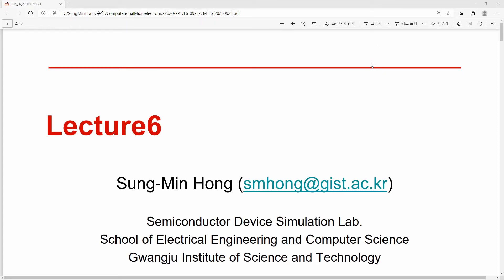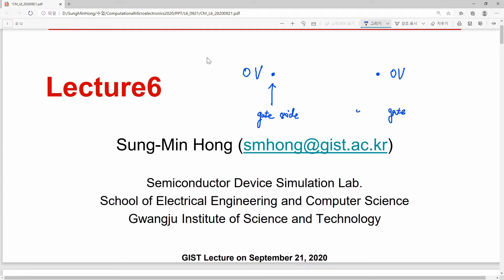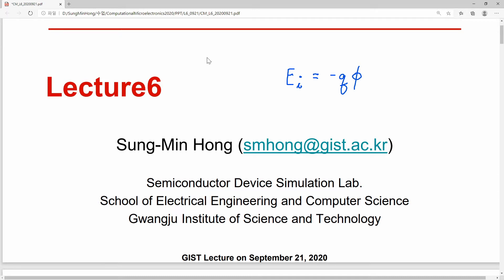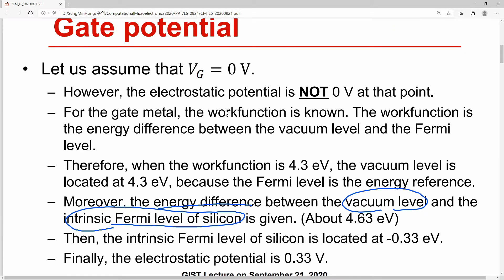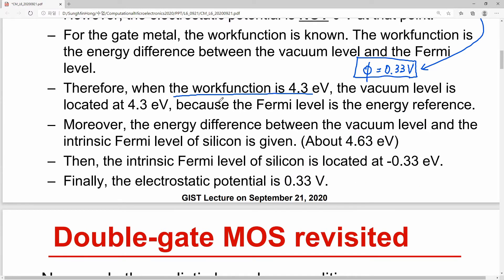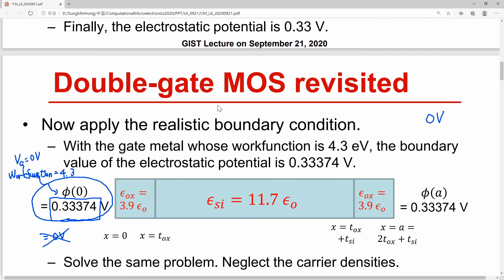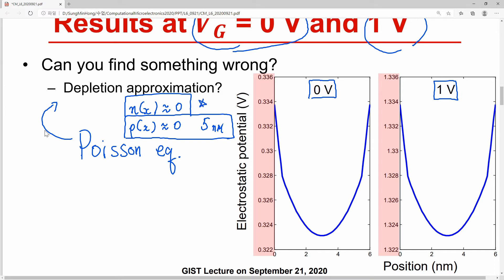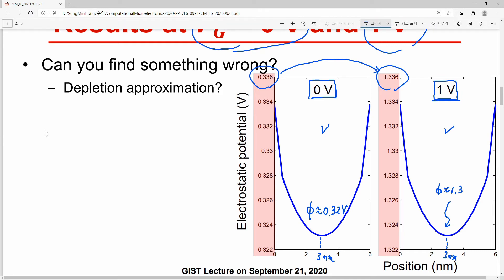[Eng][CM2020] L5.5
Preview lecture for L6. (September 19, 2020)